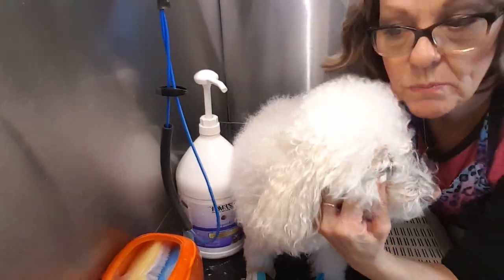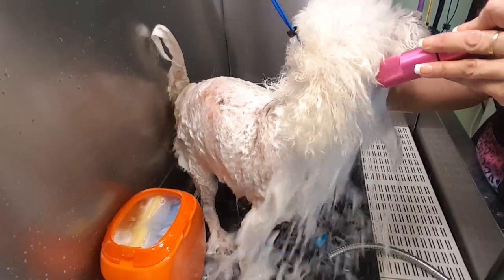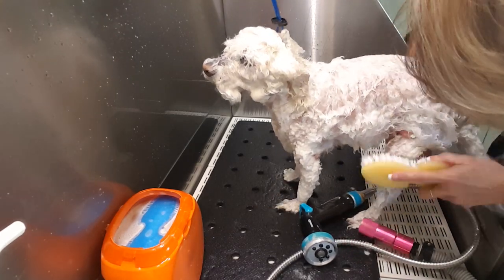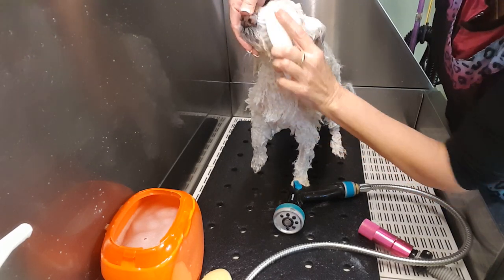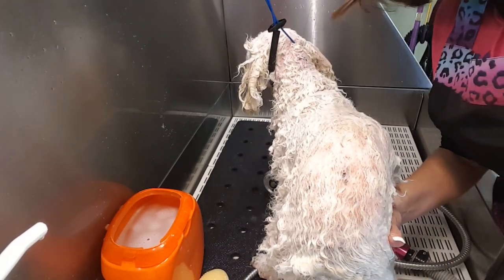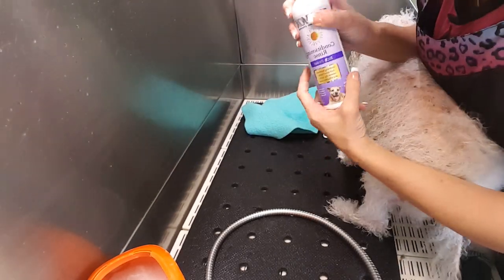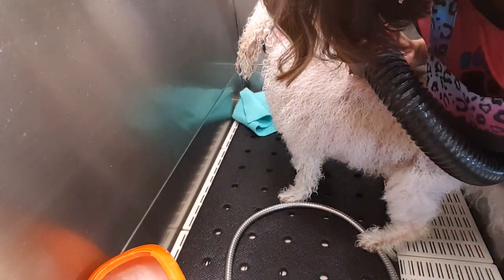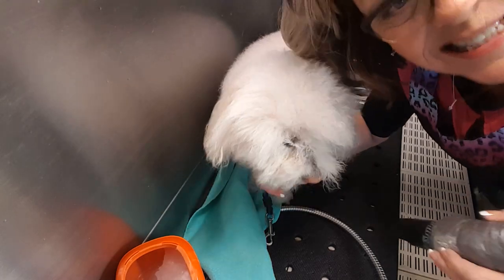BATHING A BICHON WITH MOLEY SKIN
How to bathe a very moley pooch Zymox Bath with a Yuppy Puppy Bath Brush for maximum relief and a beautful fluffy finish!